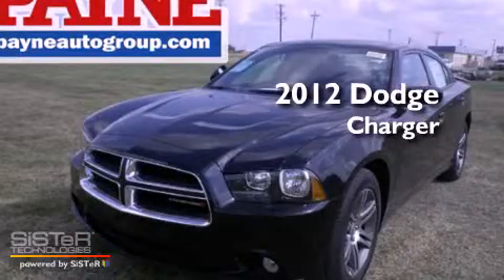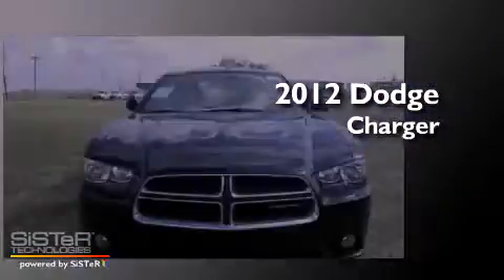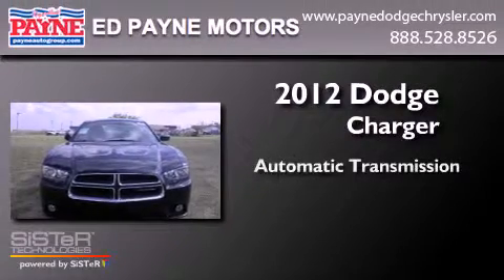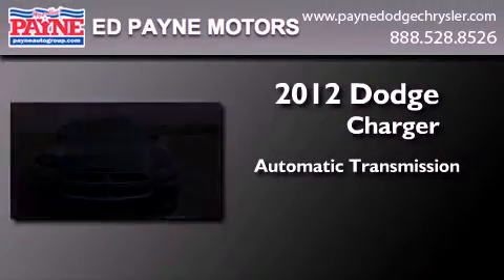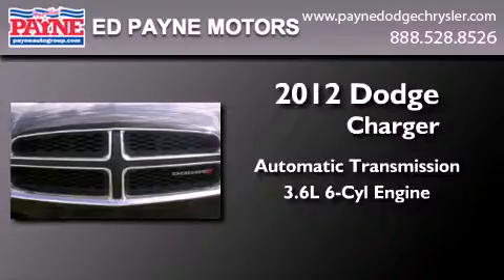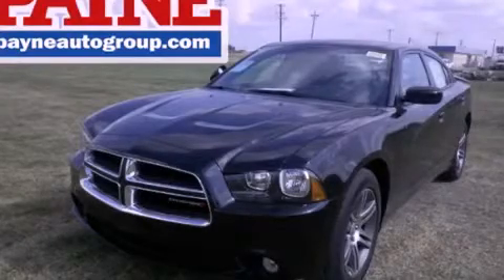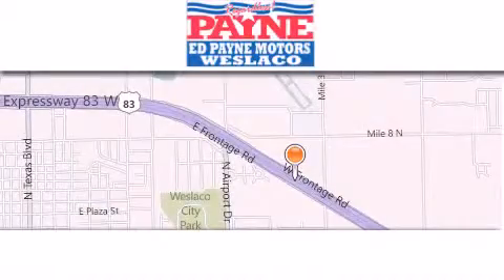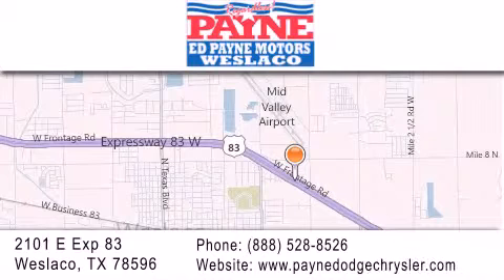2012 Dodge Charger Weslaco TX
Year : 2012
 Make : Dodge
 Model : Charger
 Engine : 3.6L V6
 Trans . : 8-Speed Automatic (BUY) (8HP45)
 Exterior : Pitch Black
 Miles : 2
 Interior : Black w/Cloth Low-Back Bucket Seats or Leather Tri
 Stock : 207448

 2101 E. Exp 83